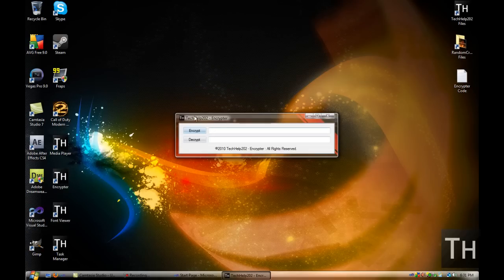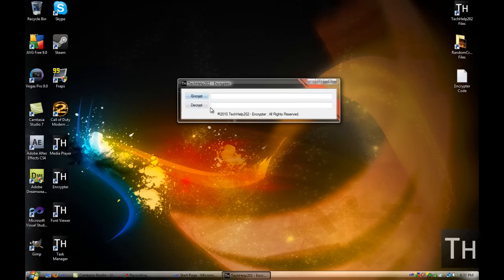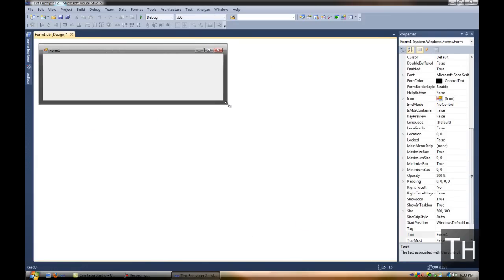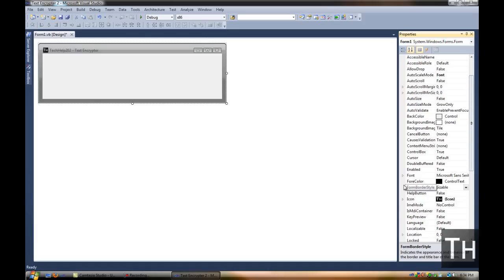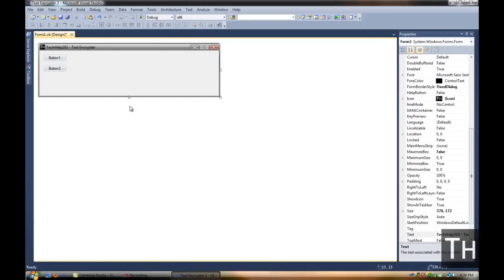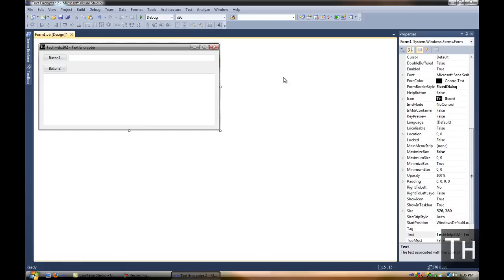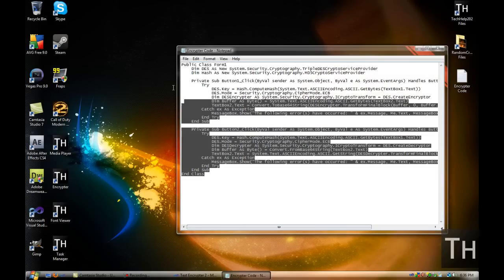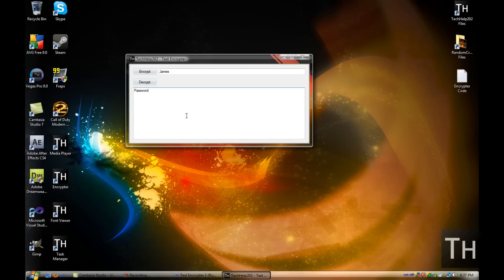How to make a text encrypter in Microsoft Visual Basic/Studio 2010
In this video I show you how to make a text encrypter in Microsoft Visual Basic or Visual Studio 2010. Its quite simple to make one you just need 2 buttons and 2 text bar. Than you put in the code and you can start debugging.